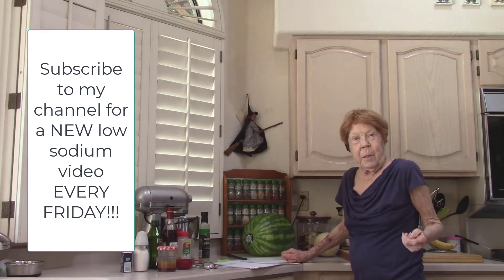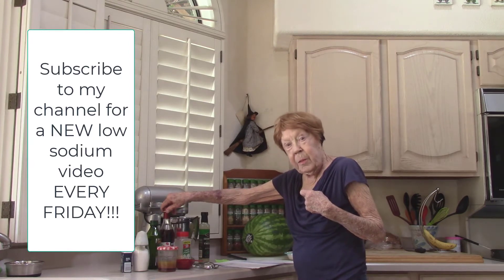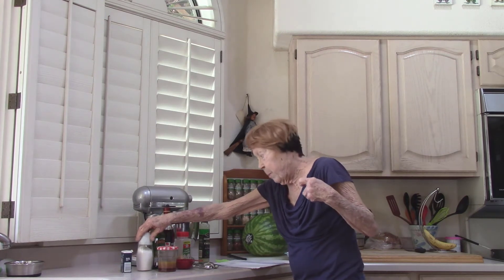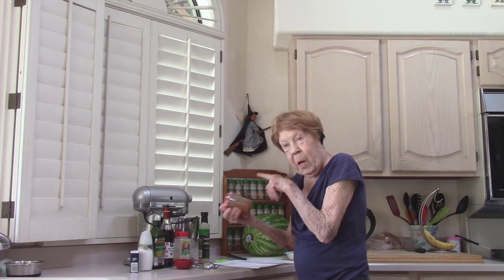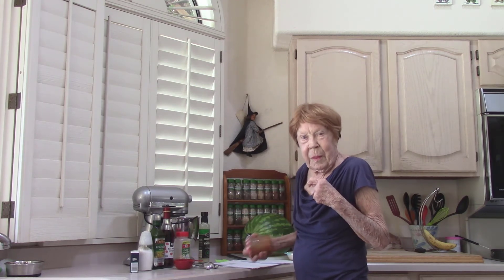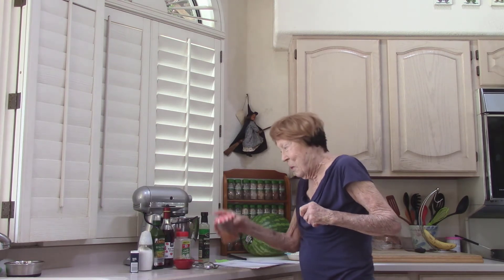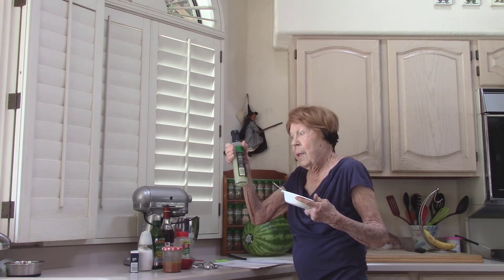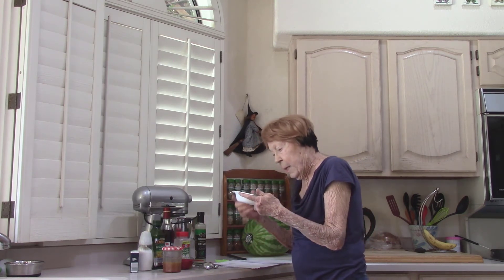No sodium red wine vinaigrette and infused vinegars enable us to use them freely.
Great tasting vinaigrette that has NO SODIUM makes us want  to eat more green salad. The vinegars infused with different flavors add a great change to all our vinaigrettes!!!